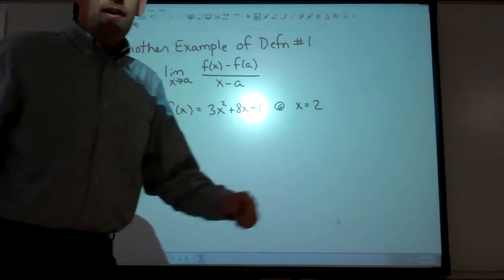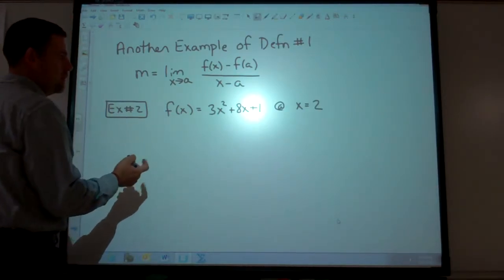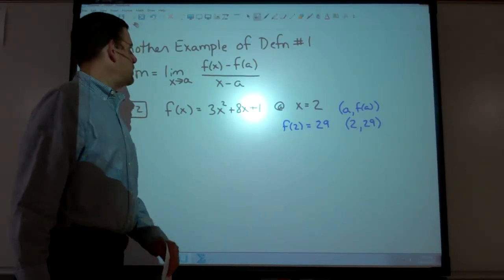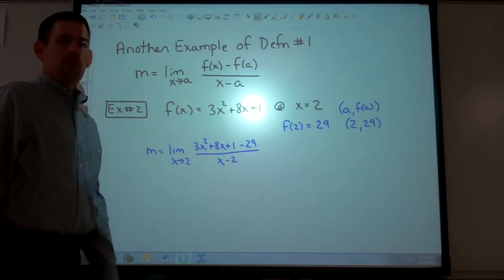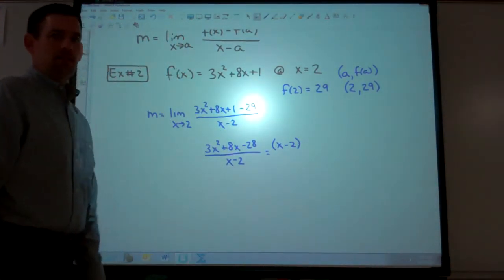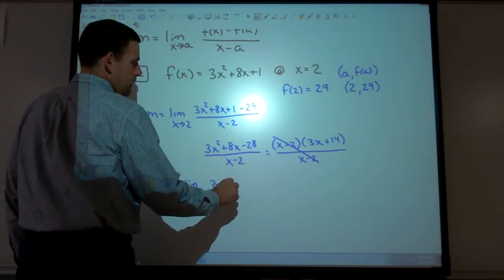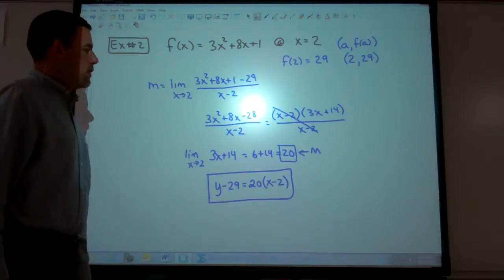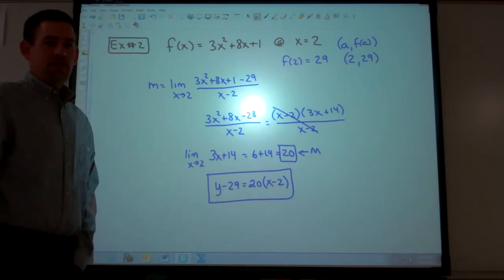Defn #1 Example #2.MP4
This video shows another example of the lim as x approaches a definition of the slope of the tangent line.